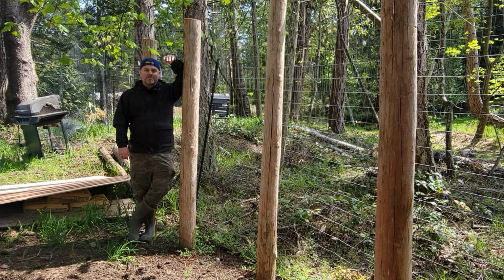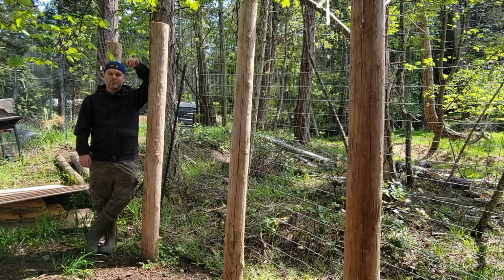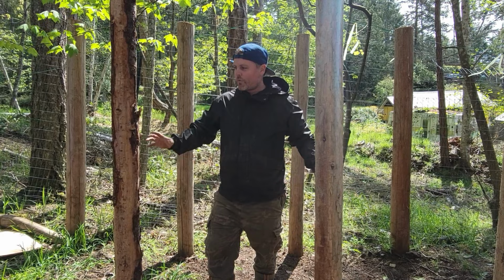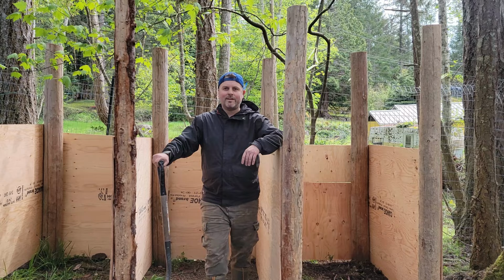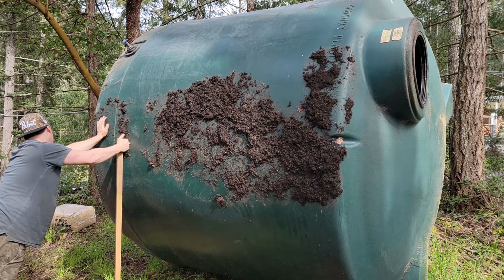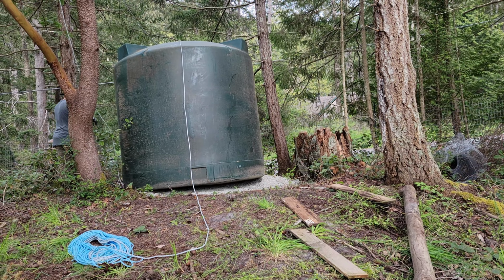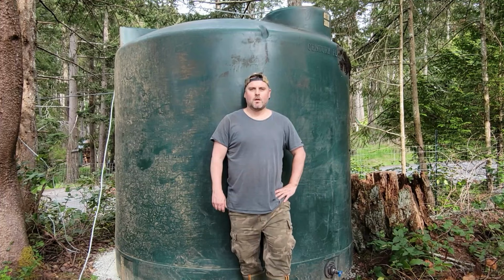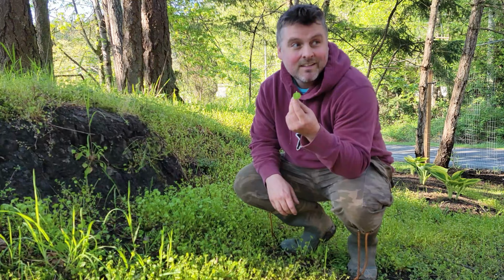DIY Compost // We need more SOIL to Keep Growing ALL our own FOOD // Week 6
DIY Compost. This week we focus on a building a new 2 tiered Compost as we focus on soil ammendment on the property.

What's in this weeks video?

- DIY Compost
- Getting our Giant Water Tank in Place
- Miners Lettuce

Follow our Challenge to Only Eat what we Catch, Grow, Forage or Raise for an ENTIRE YEAR!